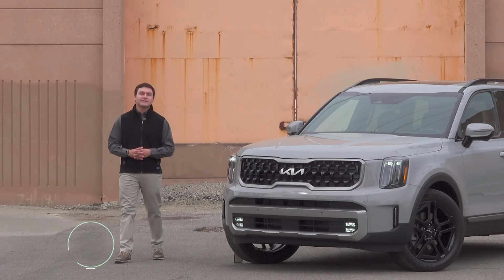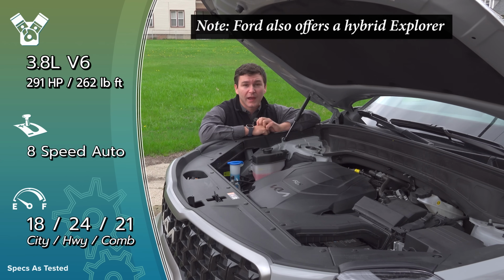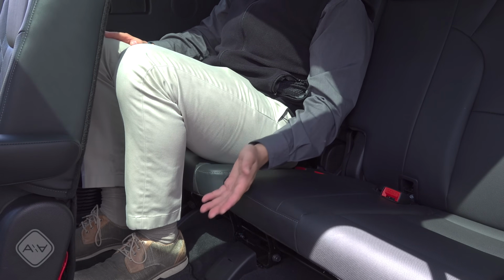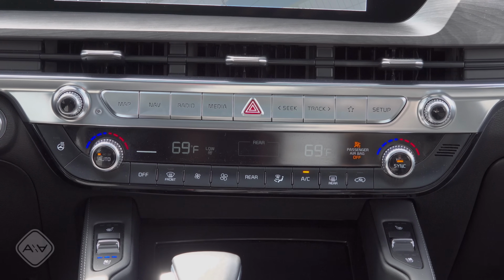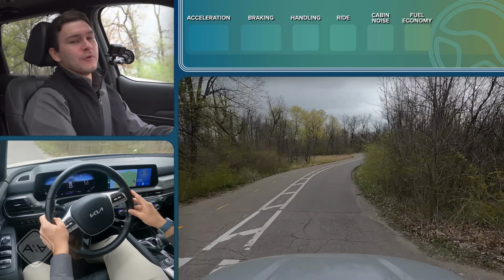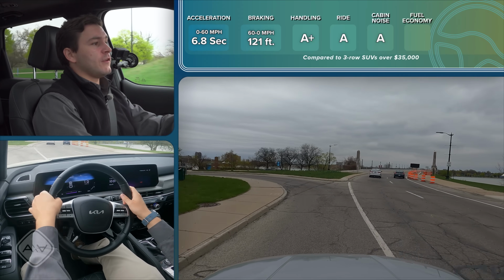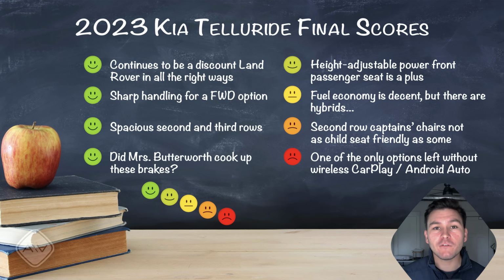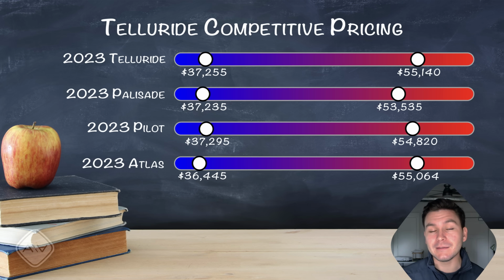Is The 2023 Kia Telluride Still Top Dog? Maybe...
No longer the new kid on the block, the Kia Telluride has fierce competition from the freshman class. The Honda Pilot, Mazda CX-90 and Toyota Grand Highlander have recently entered the playing field, each with their own playing cards. For the Mazda, it's a silky smooth inline-6 powertrain and a rear-biased all-wheel drive system. For the Pilot, it's a flexible passenger compartment and a capable Trailsport trim. For the Grand Highlander, it's efficient hybrid powertrains and the best third row in the segment. Do all of the things that made the Telluride such a winner when it first came out hold true today? Let's find out...

0:00 Introduction
0:28 Front End Styling
0:46 Size
1:25 Rear End Styling
2:05 Active Safety
2:44 Powertrain
3:31 Towing
3:47 First Row Comfort
4:27 Second Row Comfort
6:06 Third Row Comfort
7:10 Cargo
8:01 Interior Walkaround
13:01 Driving Impressions
18:22 Final Scores
20:19 Pricing/Comparisons
23:22 Final Thoughts